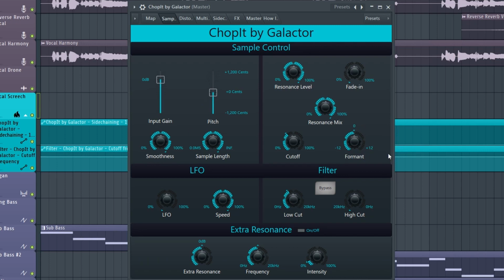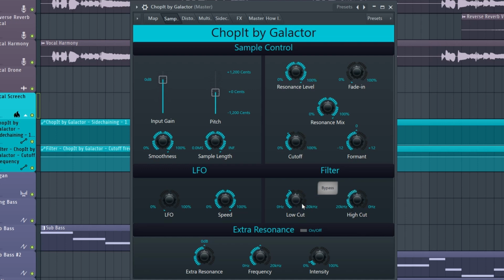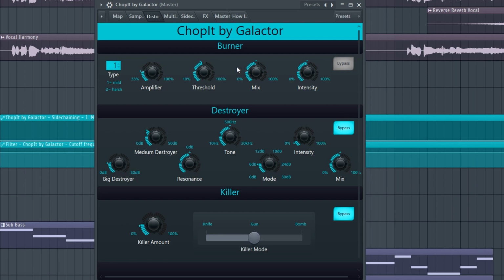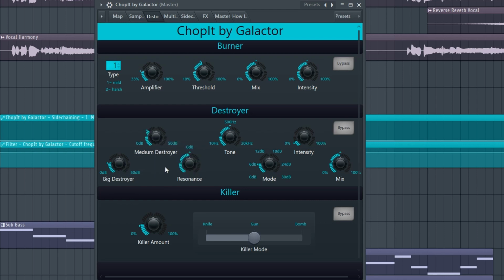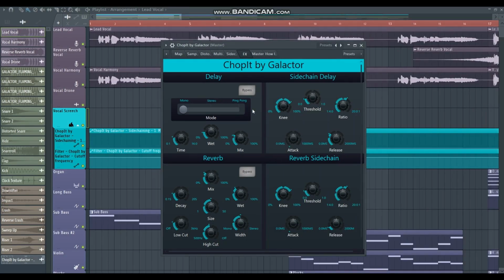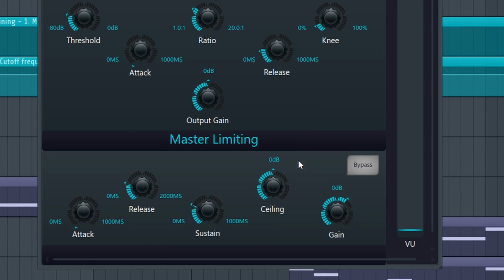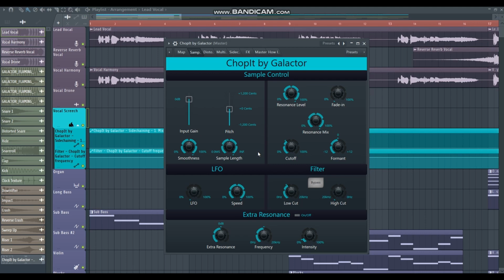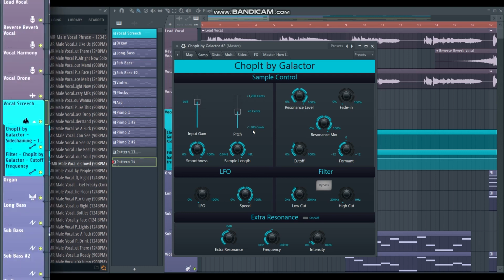From Vocal To SCREECH | ChopIt by Galactor (FL Studio Patcher Preset)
We're so excited to bring you our new Patcher preset for FL Studio! It allows you to turn any vocal into a screech for your hard dance music productions. It is an effect often used in hardstyle, but also in other genres like rawstyle. Simply load your vocal into the plugin, create a rhythm in the piano roll, mix it the way you want inside the plugin, and you're good to go!

Make sure you download the latest free versions of the following 3 plugins:

Please make sure you watch this complete video before you use ChopIt, because we're explaining everything you need to know to get this preset to work correctly.

In case you want to head over to certain parts of the video, you can use these time markers:
00:00 Intro
00:15 Showcase
02:11 Plugin Tour
02:45 How to load it into FL
03:10 How to load in a vocal
04:03 Create a rhythm
05:11 Sample Control
09:22 Distortion
11:50 Multiband Compressor
12:46 Sidechain
13:28 FX (Delay & Reverb)
14:40 Master
15:35 Extra tab
16:09 Important notes
17:23 More possibilities
18:19 Outro

Have fun producing! We would love to get your feedback, so don't hesitate to drop your comments below.